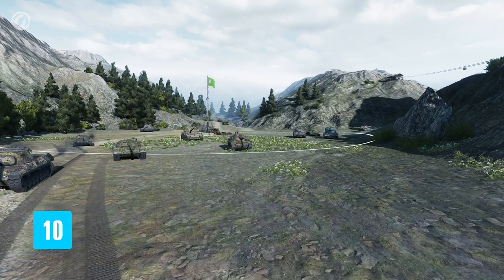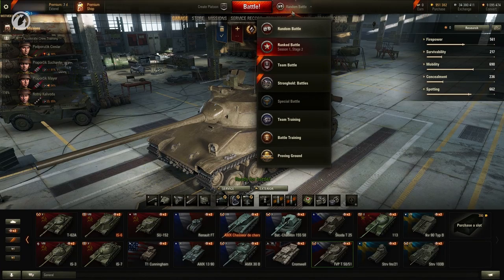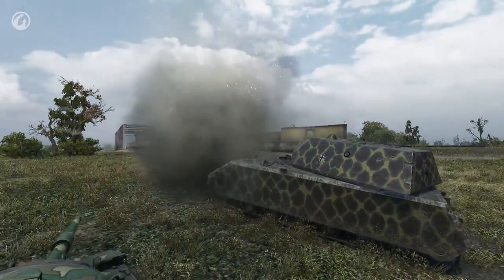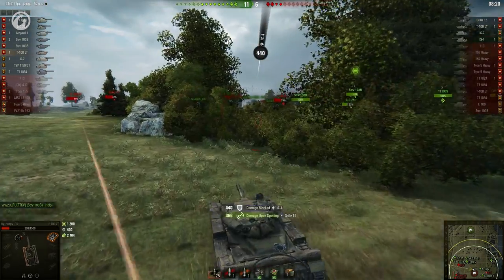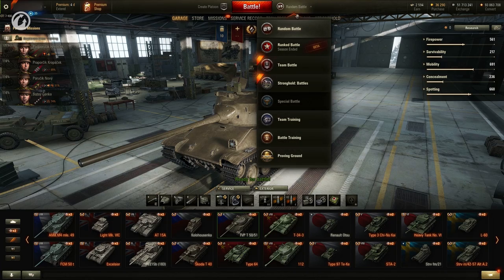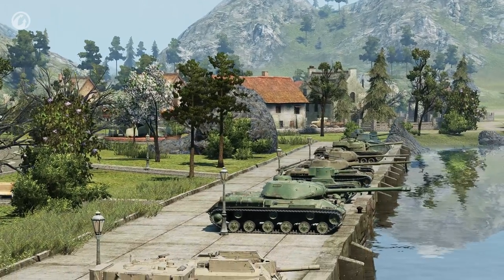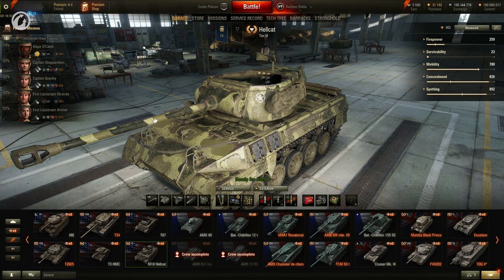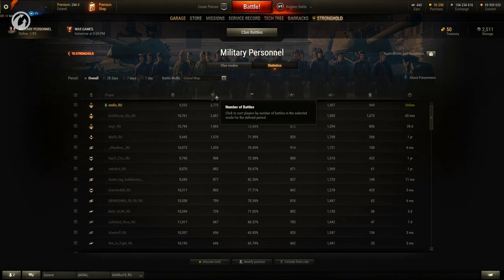World of Tanks - Update 9.19